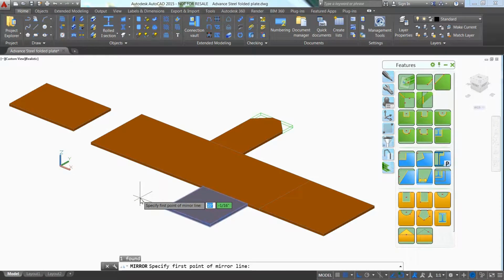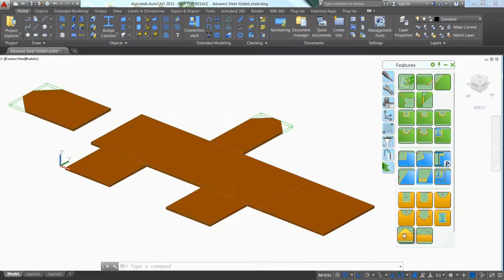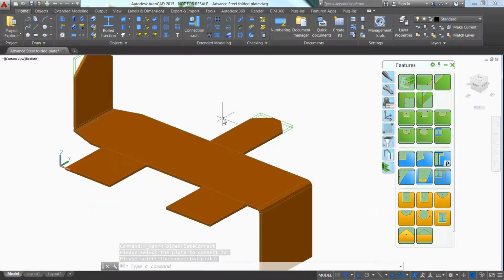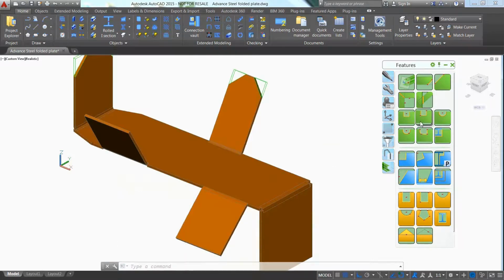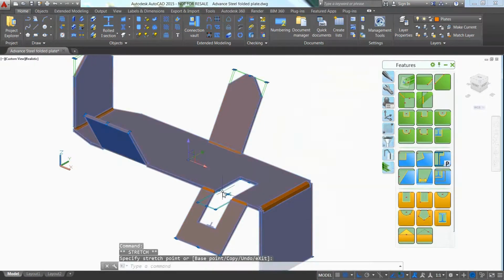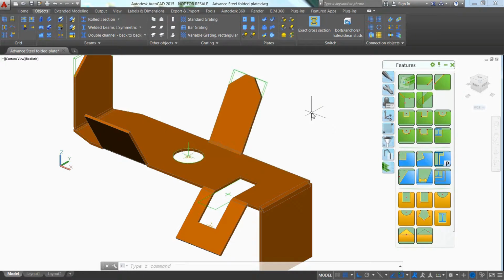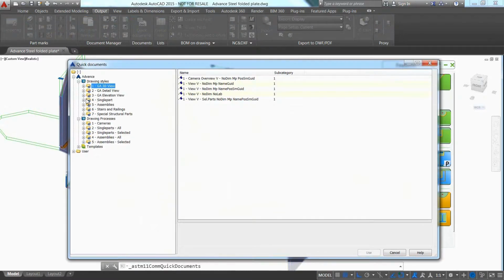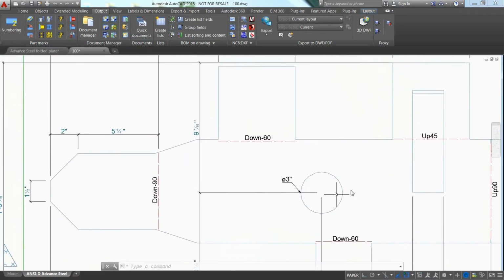Advance Steel Folding and Unfolding of Sheet Metal Part